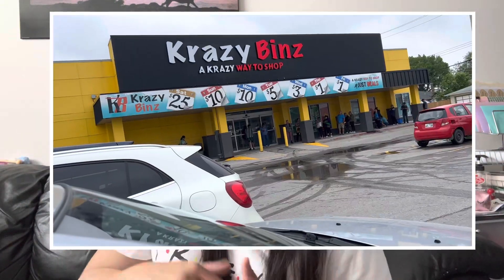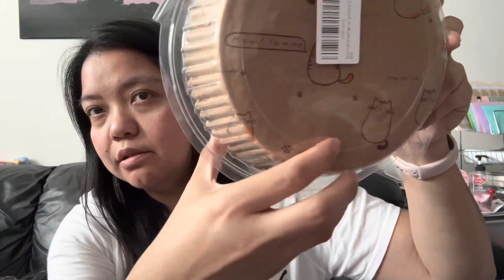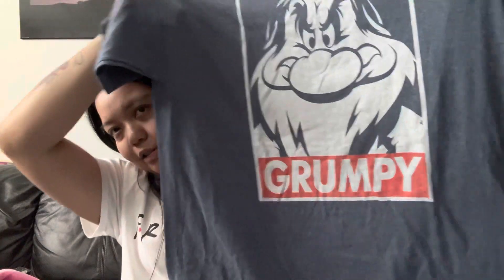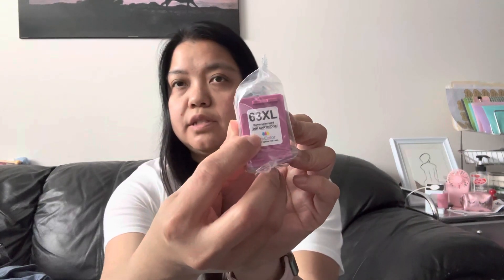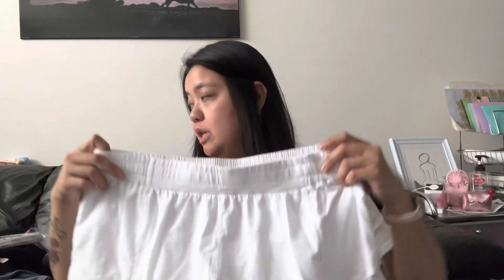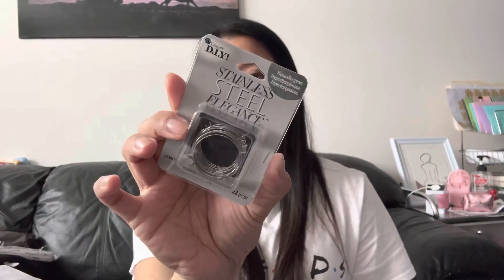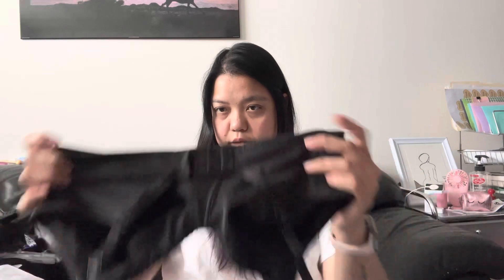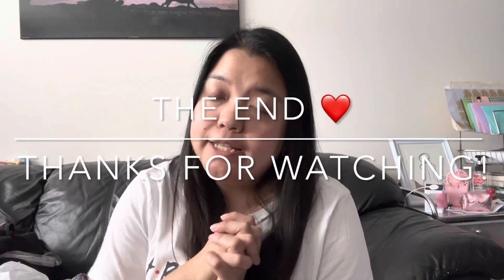My Krazy Binz Haul | $1 - $3 Days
Levoit Compact HEPA Air Purifier
LV-H132

I'm Nancy 100% Filipina, now lives here in Canada with my French-Canadian Husband Jean-Paul. We have two kids, Ren & Deric! Just sharing variety of videos about our family, travels, vlogs, kiddie things, mommy stuff, married life, thrifting adventures, shopping hauls, life events/occasions reselling, and more!

Camera I'm using: iPhone 14